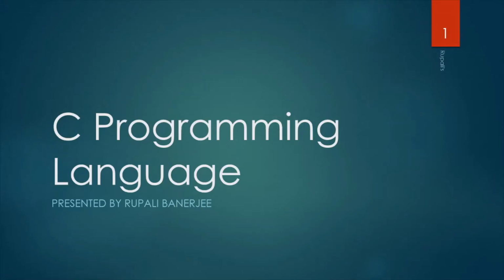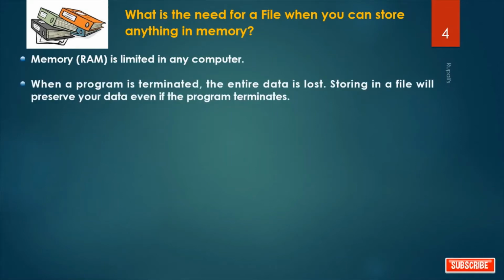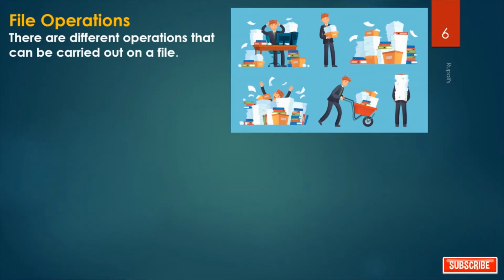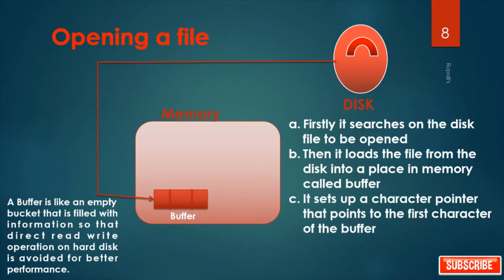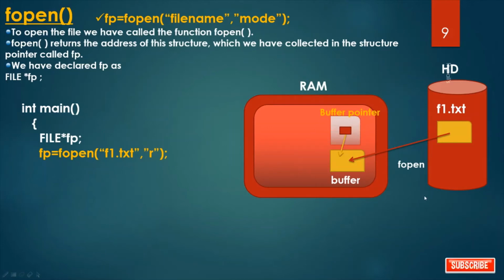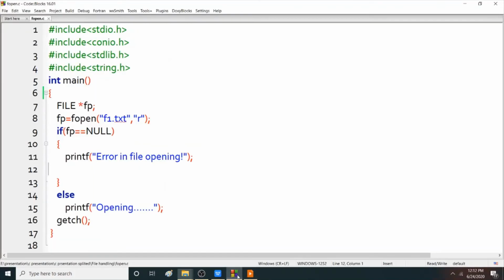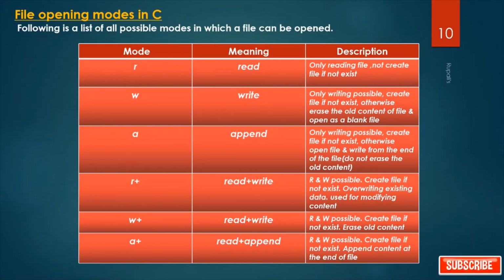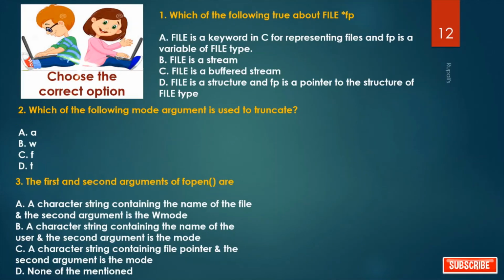🐋 🎀 FILE HANDLING (PART1) fopen() fclose 🎀 🐋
𝐅𝐈𝐋𝐄 𝐇𝐀𝐍𝐃𝐋𝐈𝐍𝐆. What is the need for a File when you can store anything in memory?. Types of Files 1. Text files 2. Binary files. File Operations. File structure...file pointer. Opening a file. fopen(). File opening modes in C. Closing a File. Exercise...Practice problems...